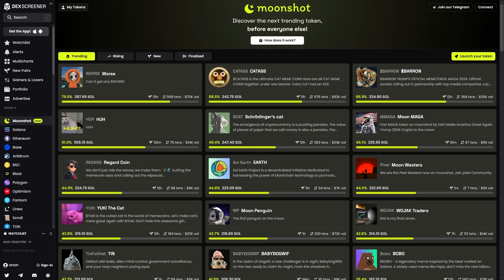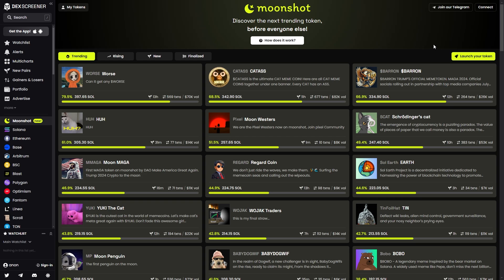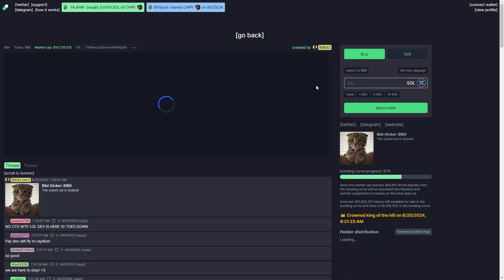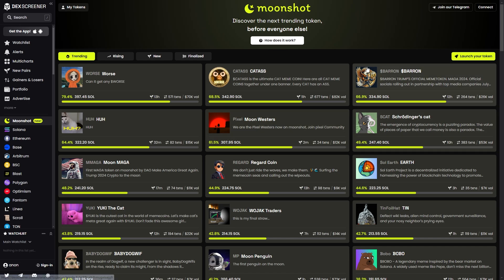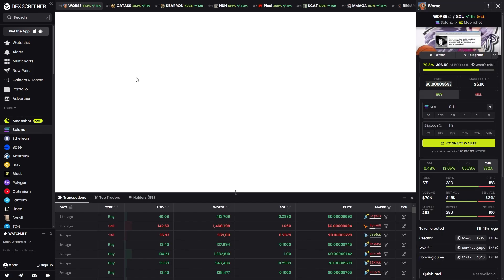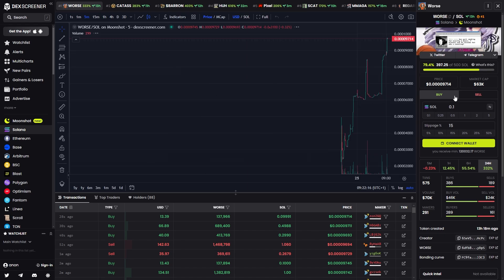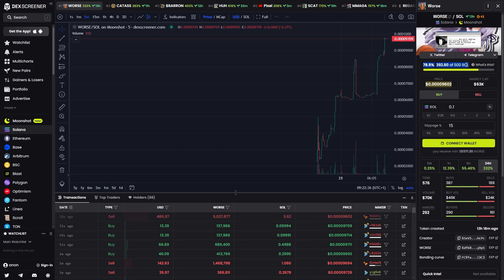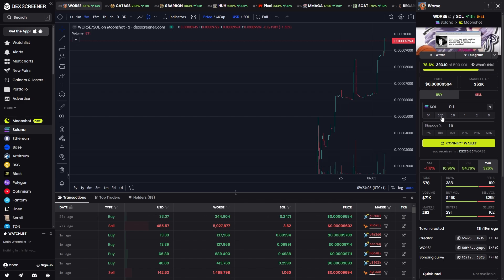Dexscreener Moonshot Explained: How Does It Work? (2025)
In today's video i give my dexscreener moonshop explained video where i discuss how moonshot works and how to use it!